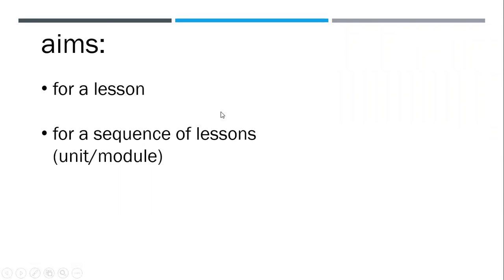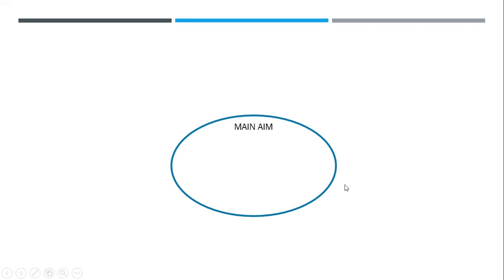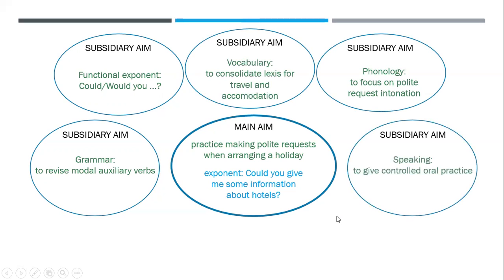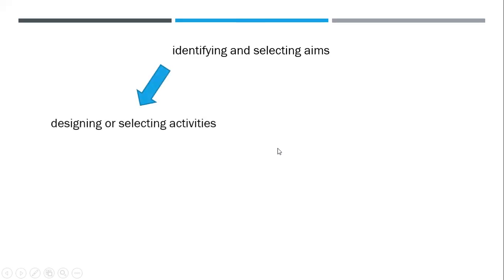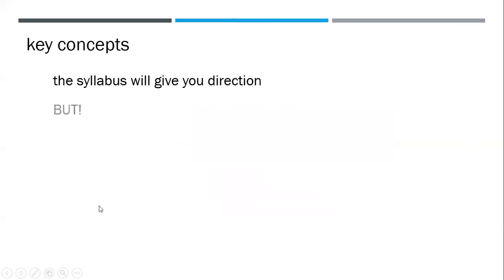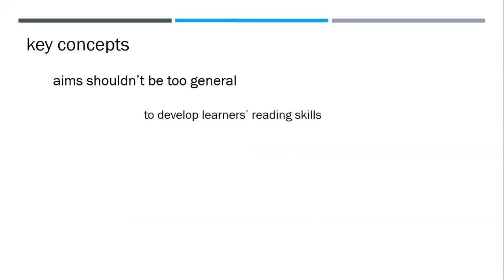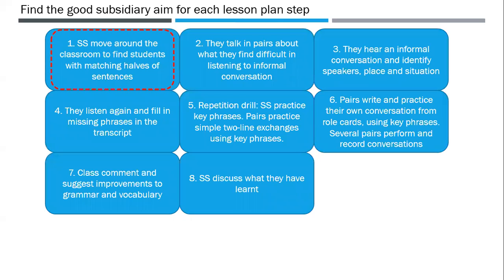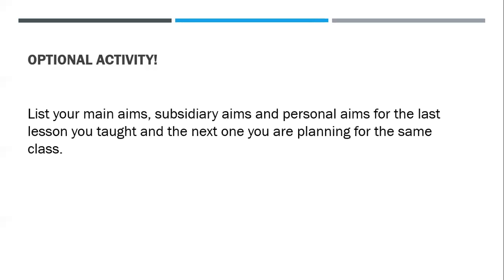Year 2 Lecture 2